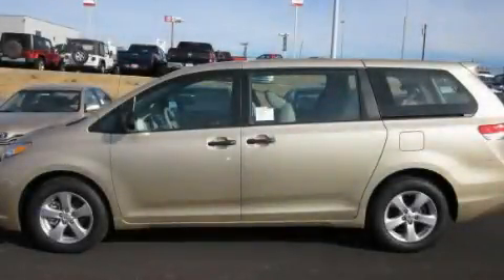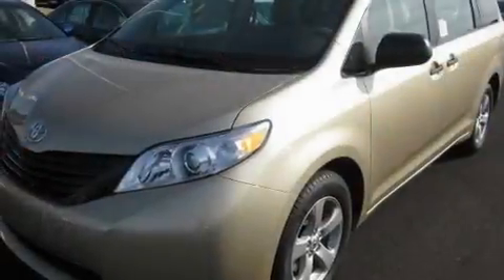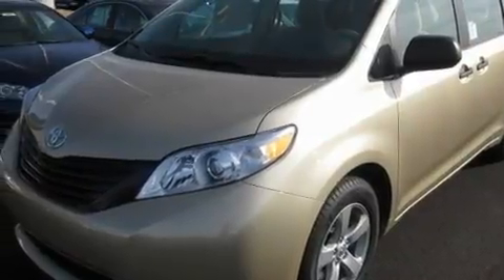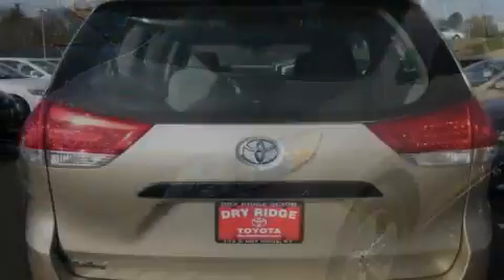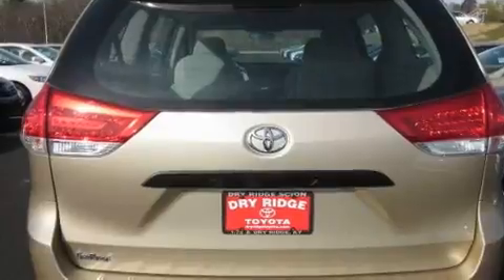2011 Toyota Sienna Dry Ridge KY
Year: 2011
 Make: Toyota
 Model: Sienna
 Engine: 2.7L 4-Cylinder
 Trans.: automatic
 Exterior: Sandy Beach Metallic
 Miles: 106
 Interior: Bisque

 2011 Toyota Sienna Dry Ridge KY